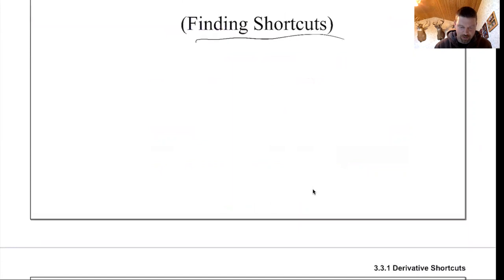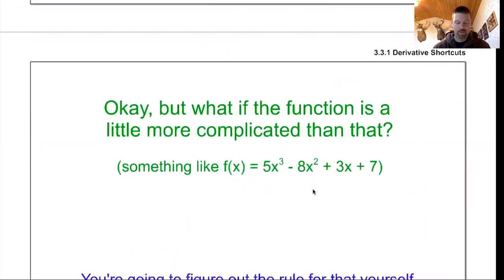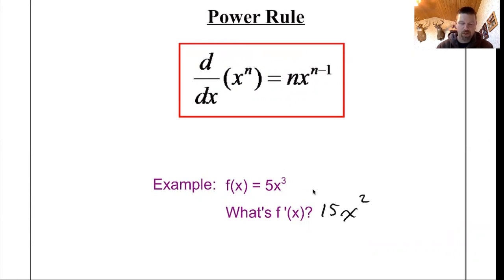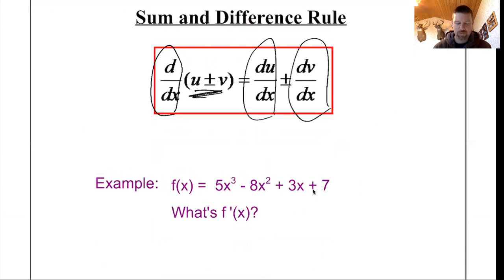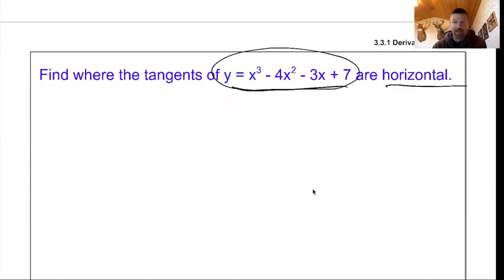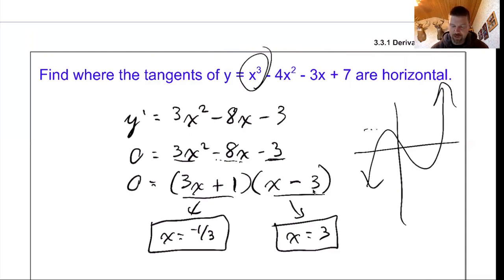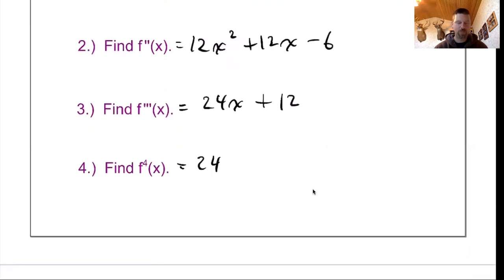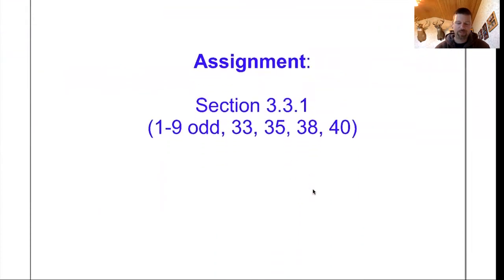3 3 1 Derivative Shortcuts